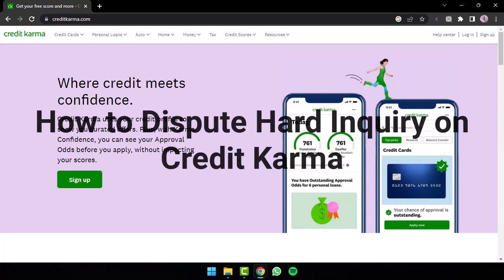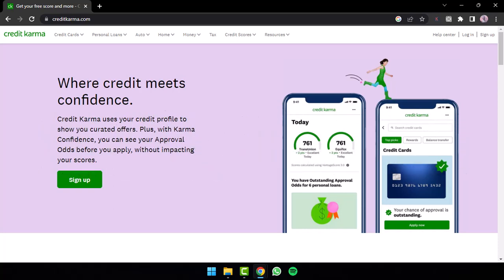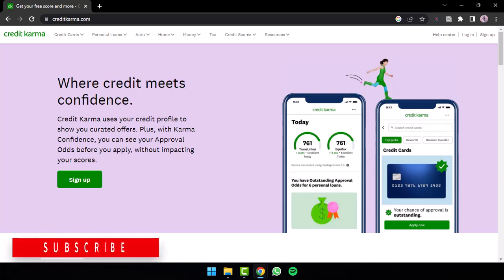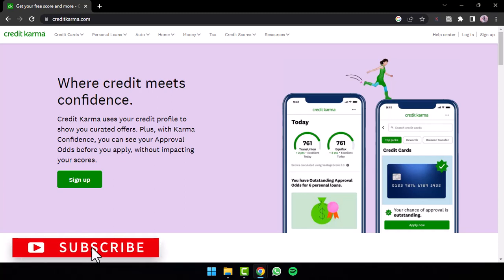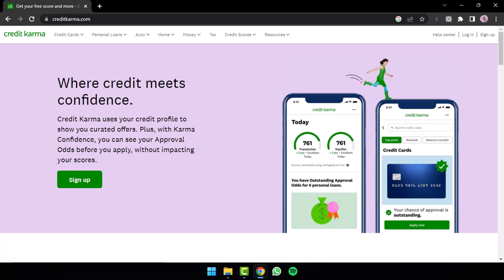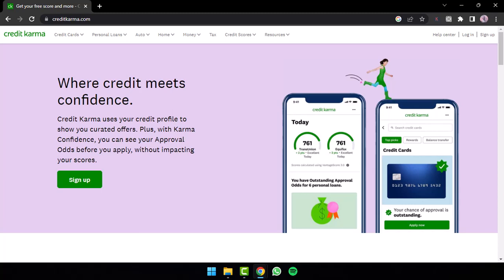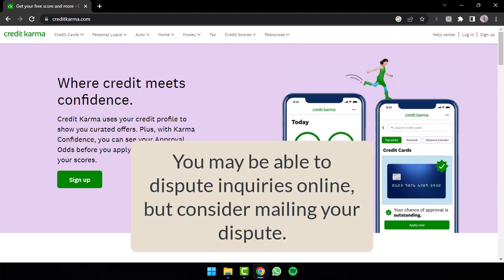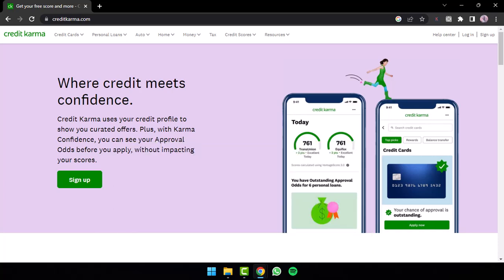How to Dispute Hard Inquiry on Credit Karma | 2023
In this video, I will guide you on How to Dispute Hard Inquiry on Credit Karma.